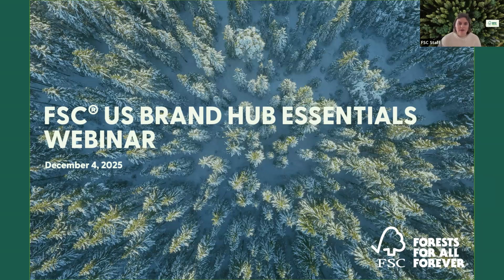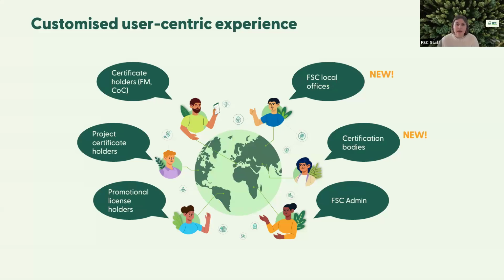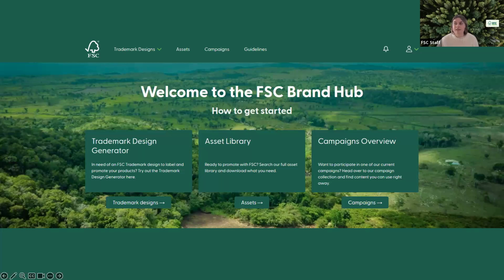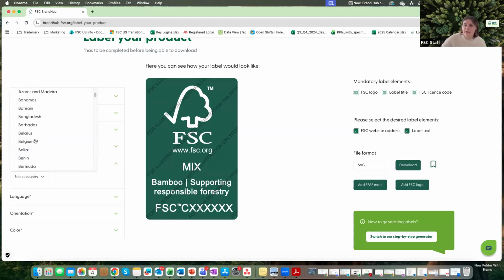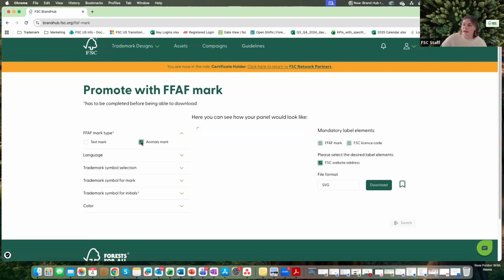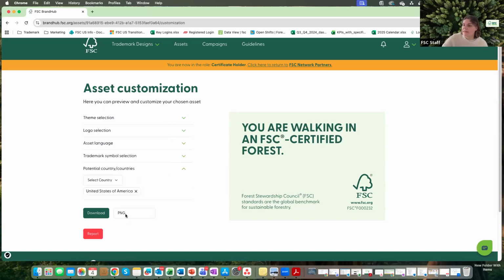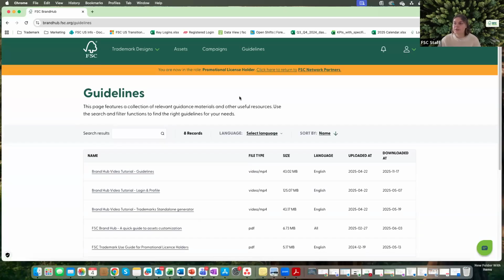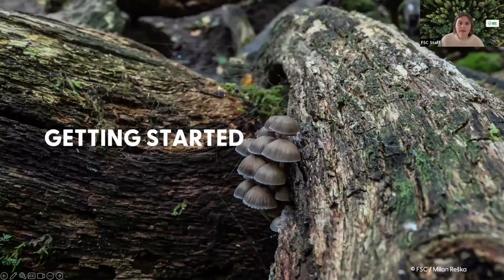FSC US Presents: Brand Hub Essentials Webinar